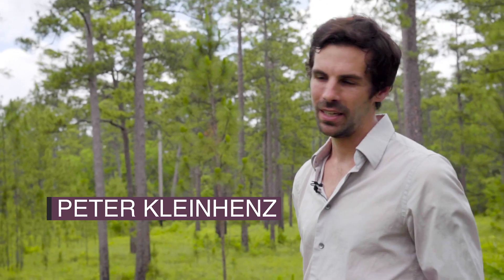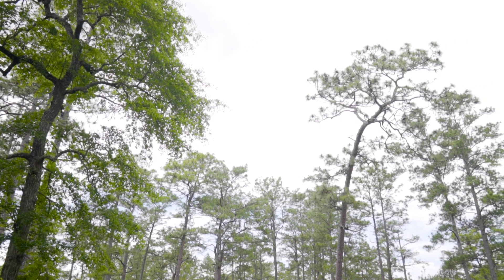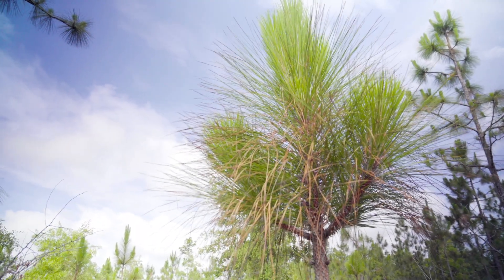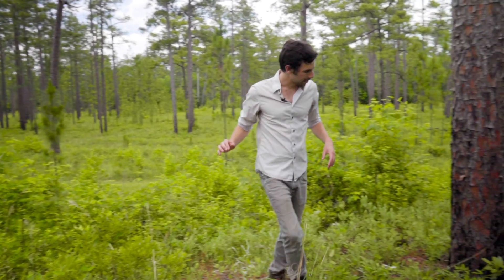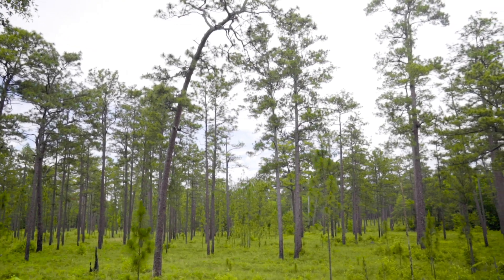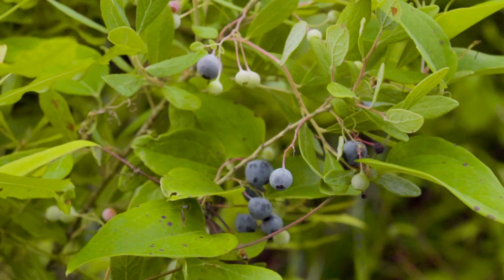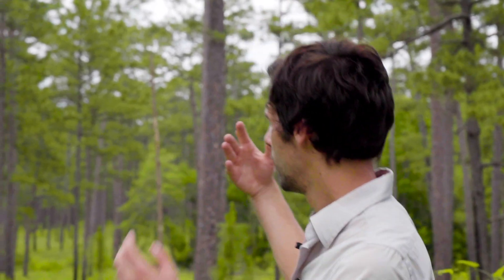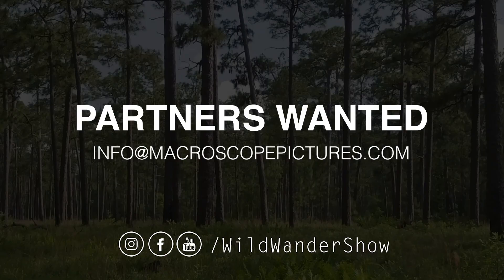Zen & the Diversity of Longleaf Pine Ecosystems | Shinrin-Yoku | Wild Wander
Peter gets down with Shinrin-Yoku (forest bathing) while speaking on the crazy diversity of this environment.

"One quarter acre plot of intact longleaf pine ecosystem can contain up to 170 plant species. Think about that. That’s species diversity that is almost unmatched in any other ecosystem in the country. When you factor in all of the other plant, animal, and fungi species found in the Fire Forest, the diversity can seem almost overwhelming. And, yet, less than 20 remnants of original longleaf pine habitat remain. There’s a reason we chose to feature this ecosystem and we hope you're beginning to see why."
- Peter
Check out more segments of Wild Wander: The Fire Forest (and subscribe) to see more videos about Florida conservation, environmental education, and what's so darn special about this incredibly biodiverse habitat--The Longleaf Pine Ecosystem